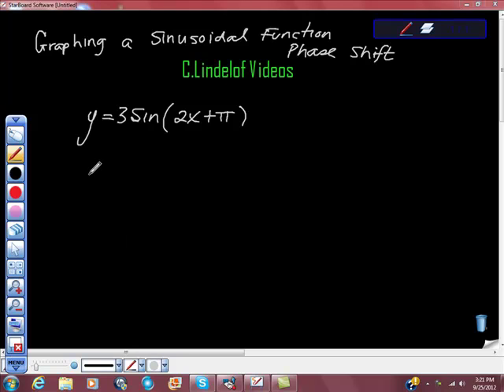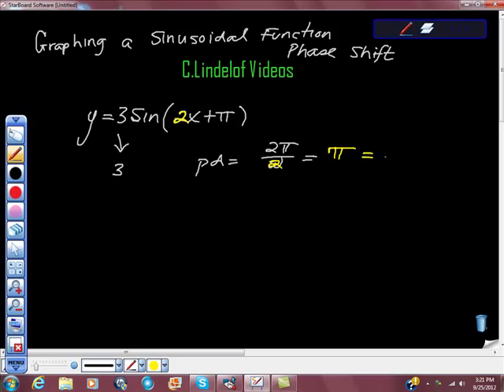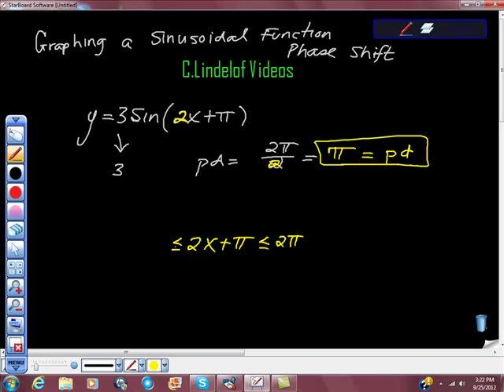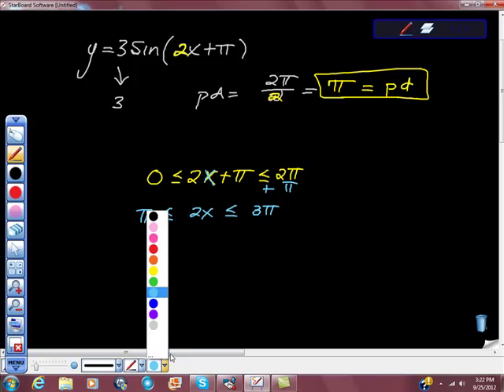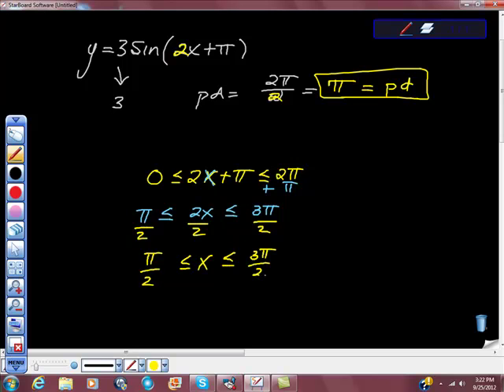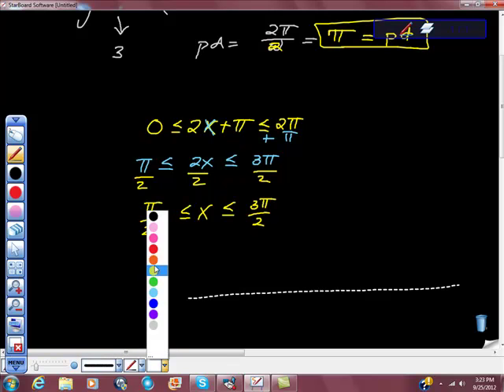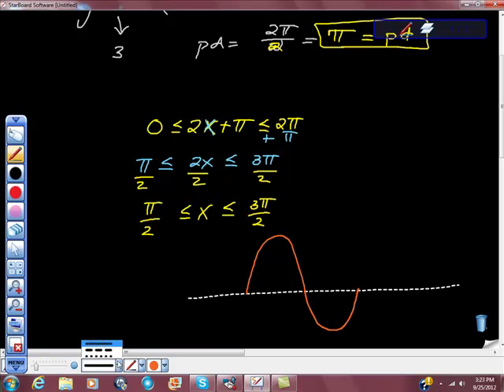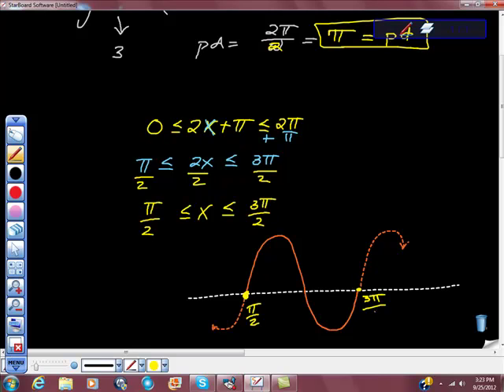Graphing a Sinusoidal Function Phase Shift